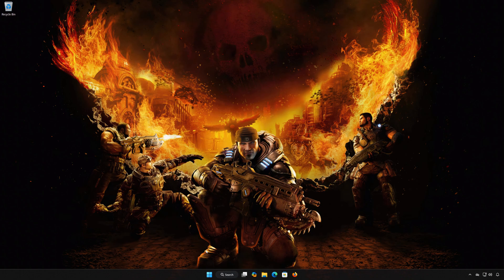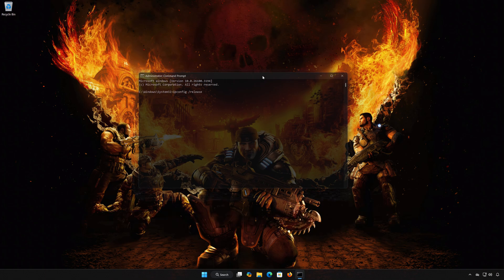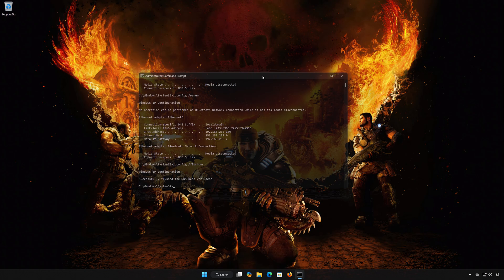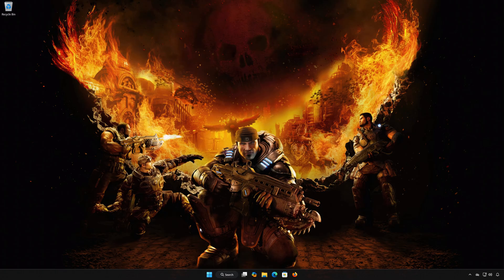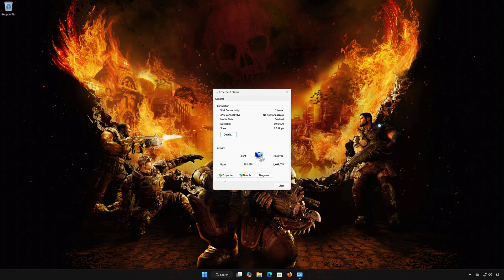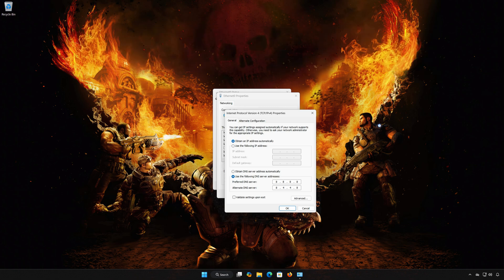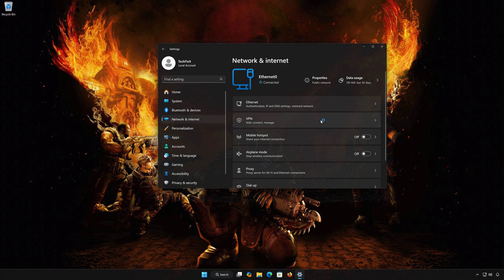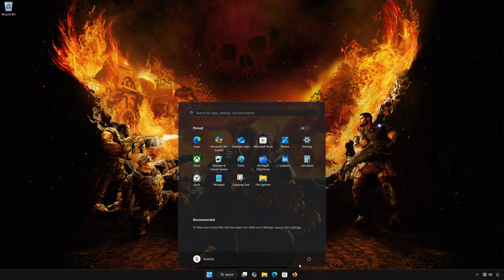Gears of War Reloaded — Network Connection Lost Error & Multiplayer Lag/High Ping on PC FIX ✅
Keep getting “Network Connection Lost”, rubber-banding, or high ping in Gears of War Reloaded on PC? This video walks through real, tested fixes—quick network checks, DNS changes, a full TCP/IP reset, UPnP/NAT setup, firewall allow-listing, and Wi-Fi tuning. Follow the steps in order for the most stable online matches.

CHAPTERS
00:00 Intro
00:22 Solution 1
01:49 Solution 2
03:01 Solution 3
03:56 Outro